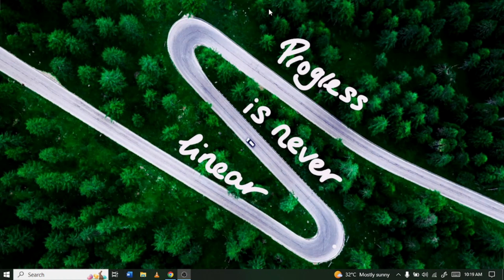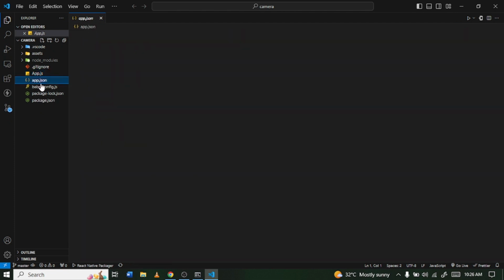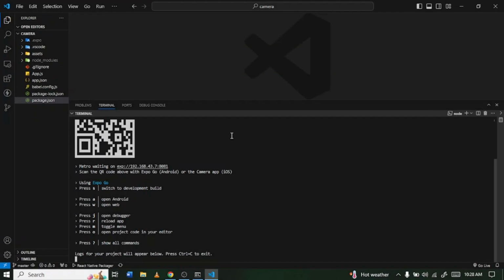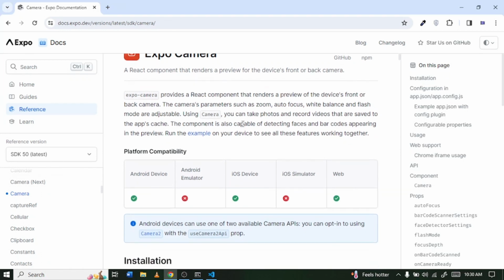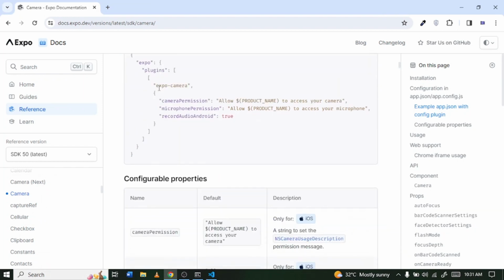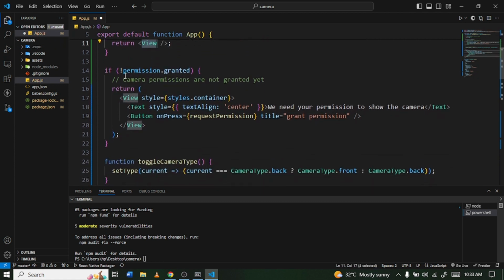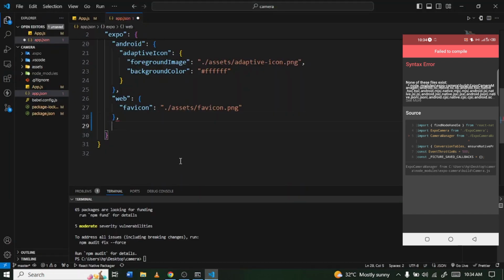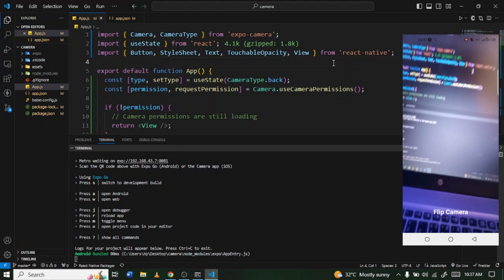The Ultimate Guide to React Native Camera Integration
In this tutorial, learn how to integrate a camera feature into your React Native app using the `expo-camera` library. Whether you're building a social media app, an e-commerce platform, or any application that requires photo or video capture functionality, this tutorial will guide you through the process step by step.

Key Topics Covered:
- Setting up your development environment for React Native
- Installing and configuring necessary dependencies, including `expo-camera`
- Requesting permissions for camera access on Android and iOS
- Implementing the camera component into your React Native app
- Customization options for camera type, flash mode, and more
- Testing and debugging your camera feature across different devices